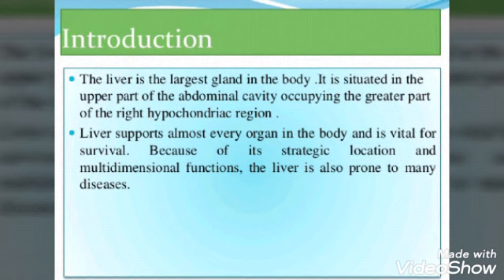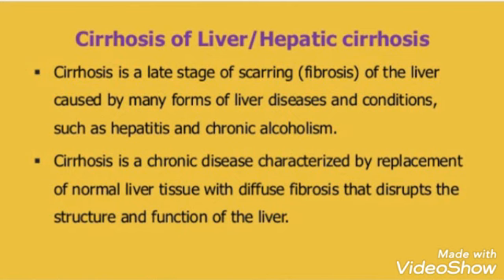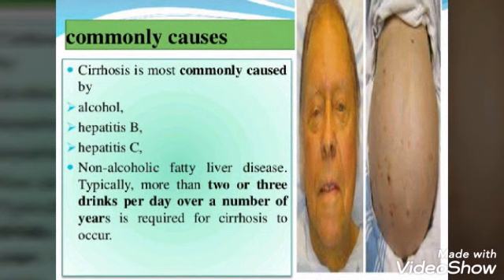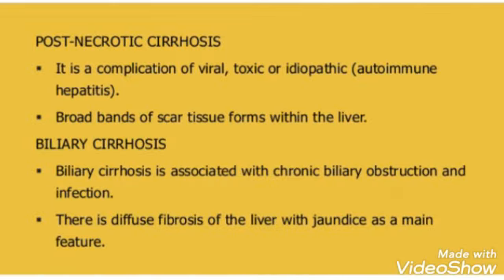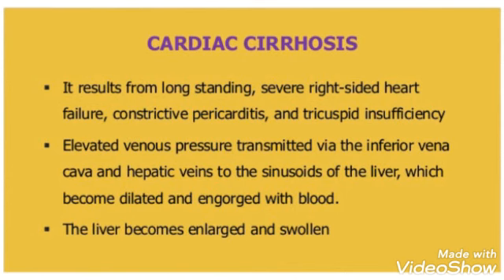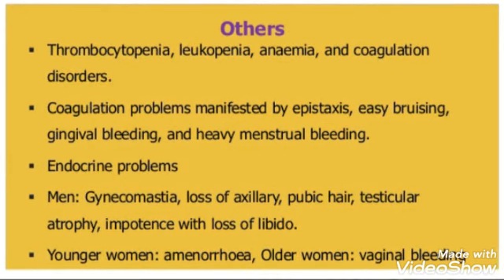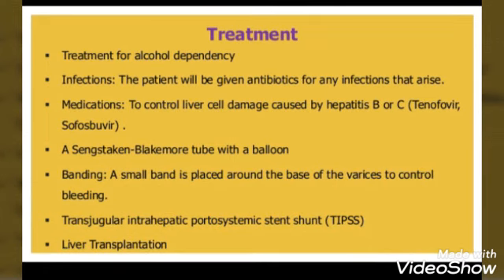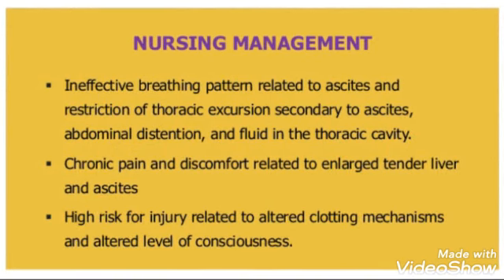Hepatic Cirrhosis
GNM IInd Year (MSN 1)